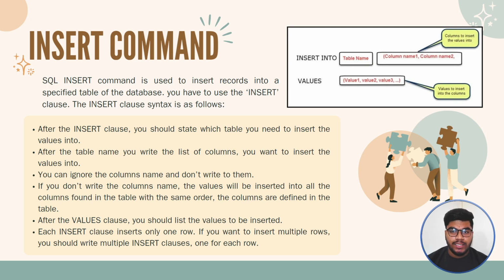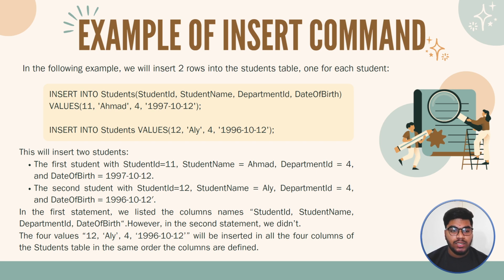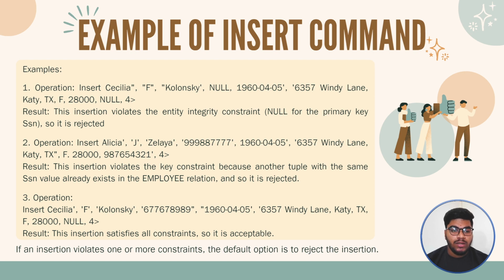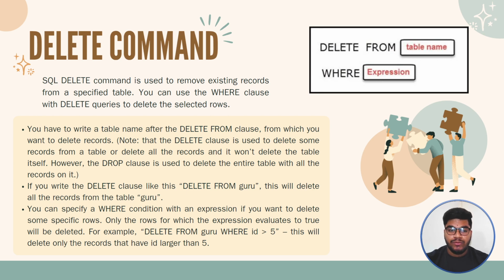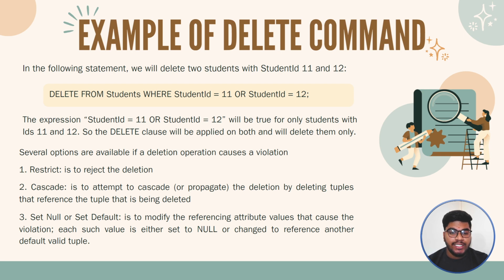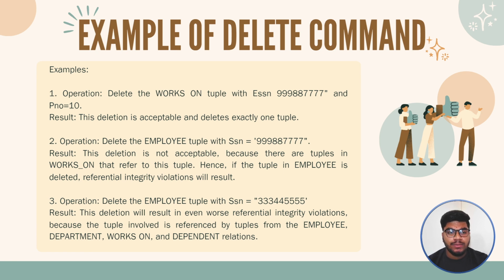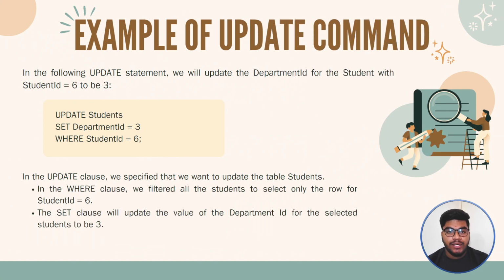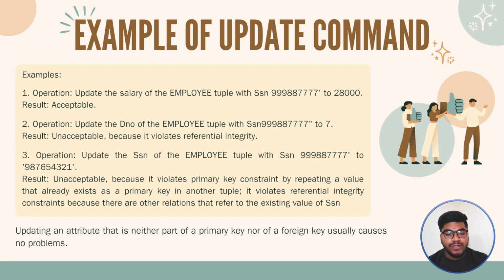INSERT, DELETE and UPDATE Statements in SQL | Database Management System | SVCE Bengaluru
🔍 Welcome everyone! Today in this video, we'll dive deep into the world of SQL and explore the fundamental operations that allow you to manipulate data in your database. From adding new records with INSERT statements to removing unwanted data using DELETE statements, and updating existing information with UPDATE statements – we've got you covered!

📌 Key Topics Covered:
1️⃣ INSERT Statements: Discover how to seamlessly add new data to your database tables. Learn about syntax, data types, and best practices to ensure efficient data insertion.

2️⃣ DELETE Statements: Uncover the art of data removal with DELETE statements. We'll guide you through the process of deleting specific records or entire data sets, all while maintaining data integrity.

3️⃣ UPDATE Statements: Elevate your database management skills by mastering UPDATE statements. Explore ways to modify existing records with precision, including conditional updates for targeted changes.